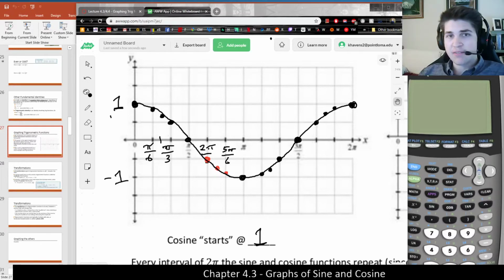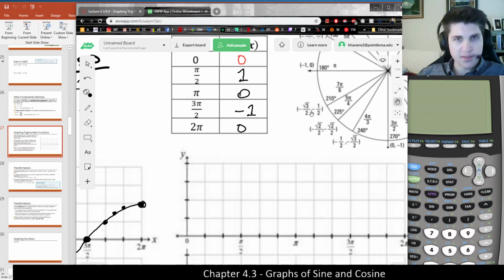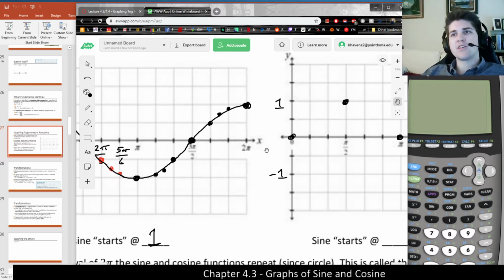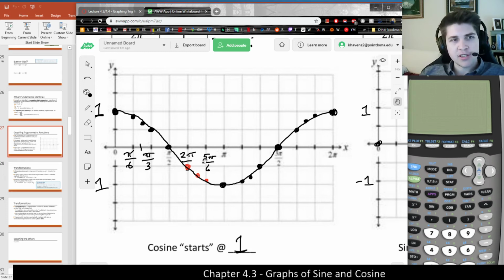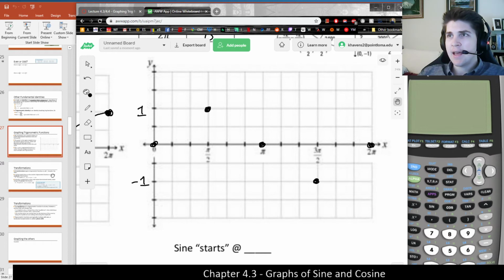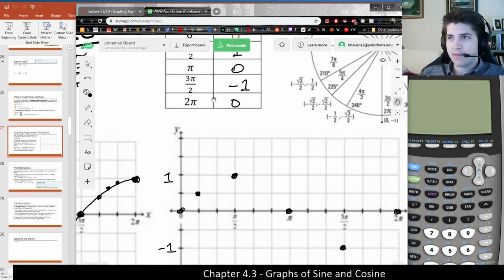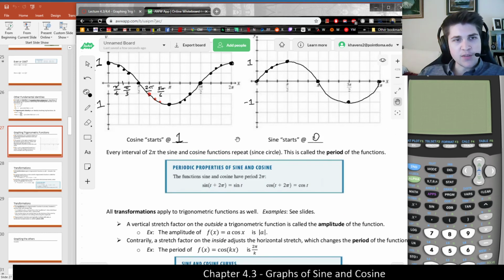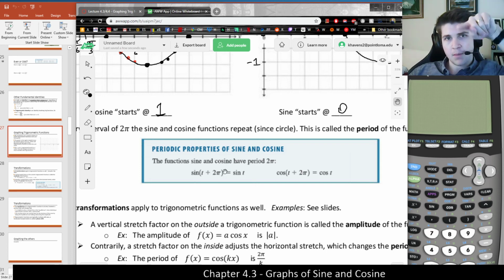[Math 1033] Graph of Sine